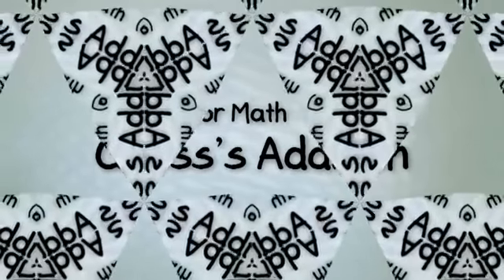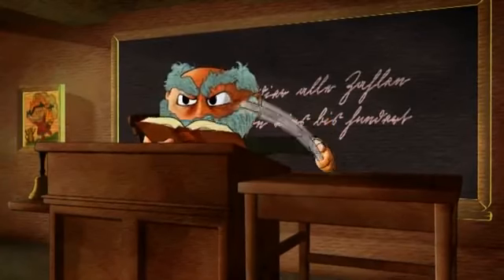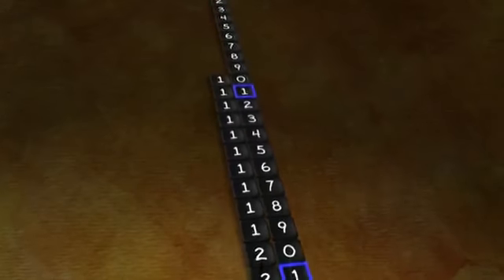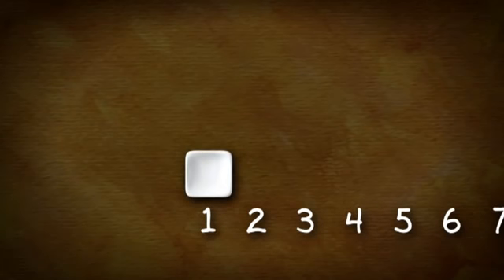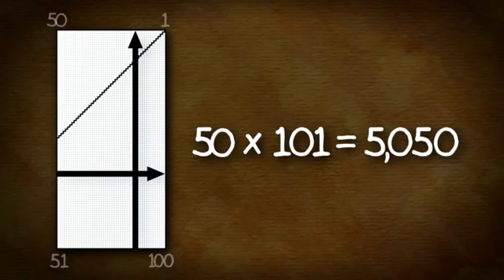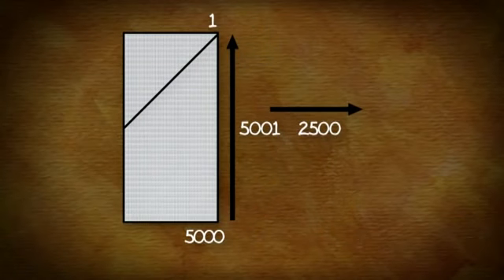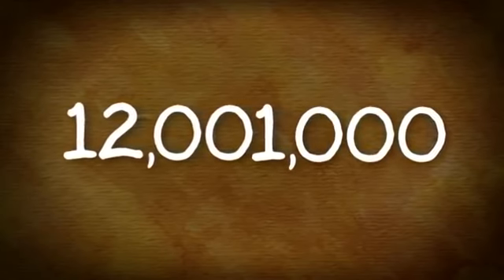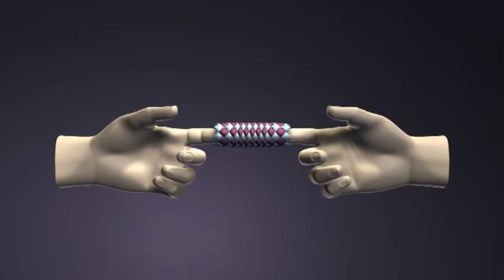Inside the mind of a mathematician